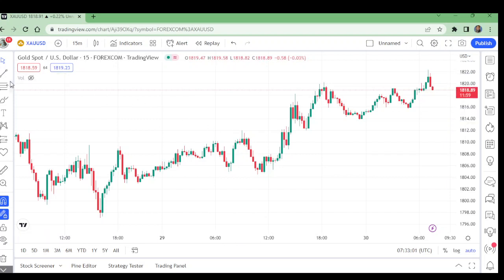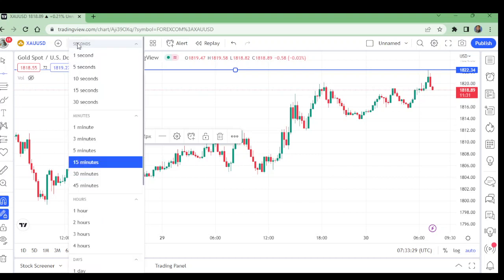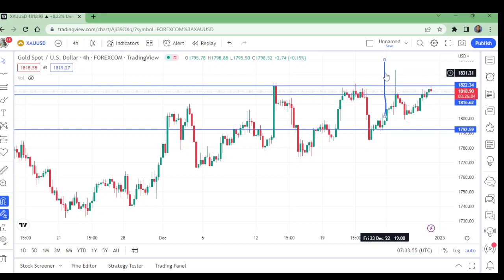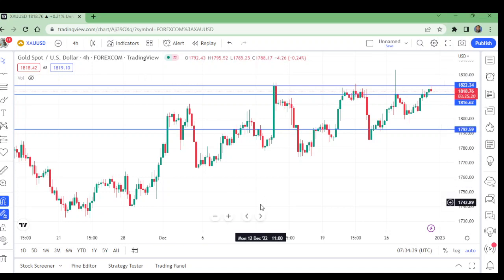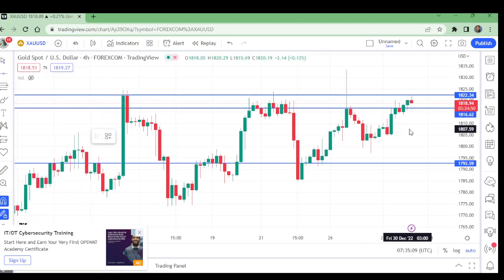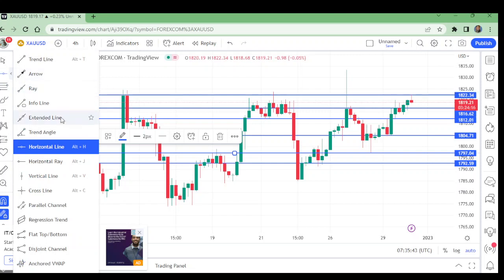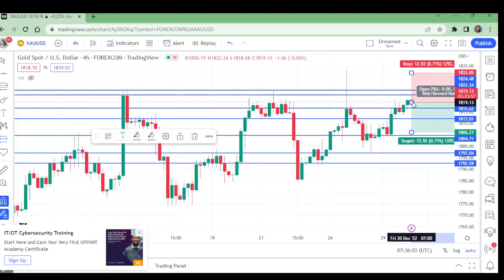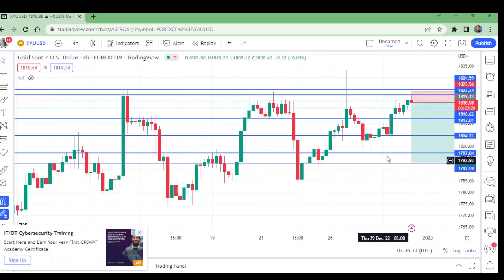GOLD ANALYSIS.Gold has lost the upward momentum and is coming down for retracement.Shorting opportu.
GOLD ANALYSIS.Gold has lost the upward momentum and is coming down for retracement.Shorting opportunity.